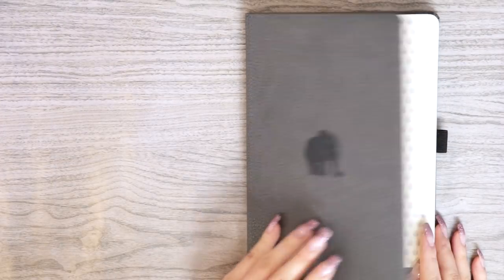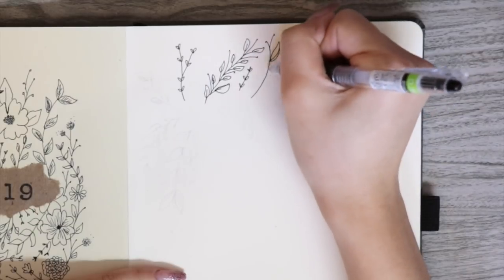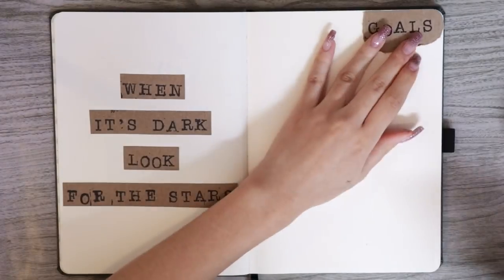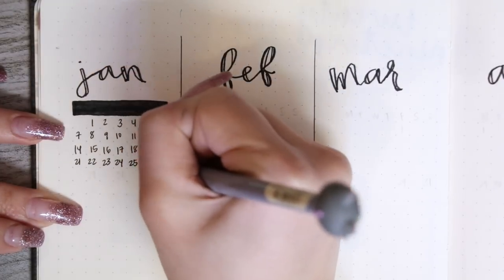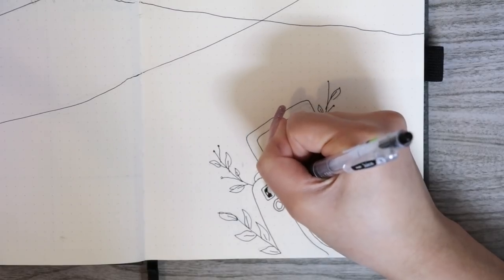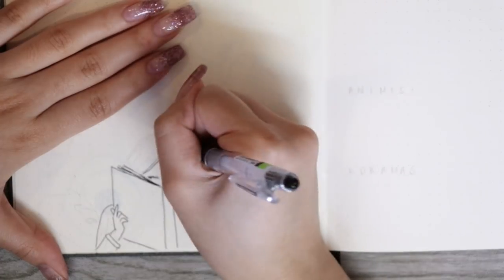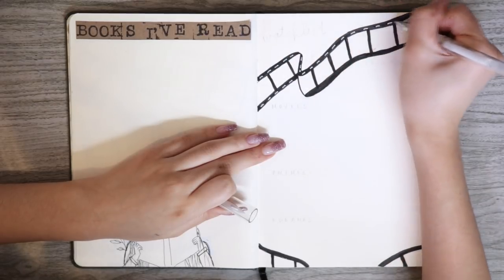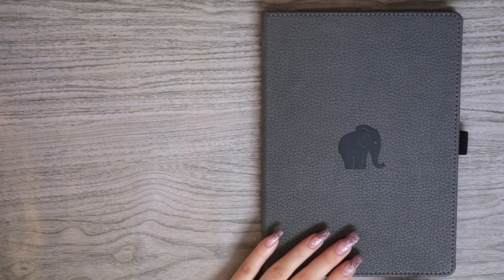2019 Bullet Journal Setup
My 2019 Bullet Journal Setup

I can't believe this year is already coming to an end! I’m super excited to show you guys my yearly spreads!

W H A T  I  U S E D
» Dingbats Journal
» Artline Stix
» Pilot Juice Pens
» Stamp Set: Marshalls
» Ink Pad: Michael's
» White Uni-ball gel pen
» Brown Cardstock: Michael's

O T H E R  F A V E  S T A T I O N E R Y
» Tombow brush pens
» Uni-ball gel pens
» Traveler’s notebook

» Canon 80D
» Rode Mic